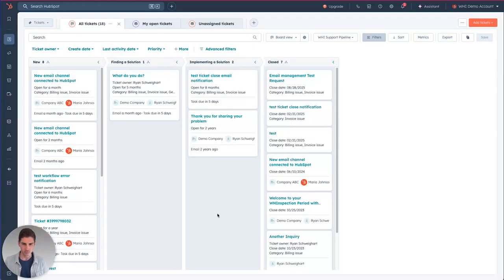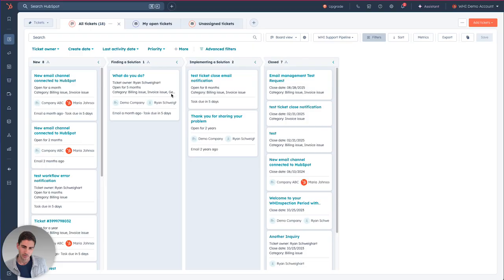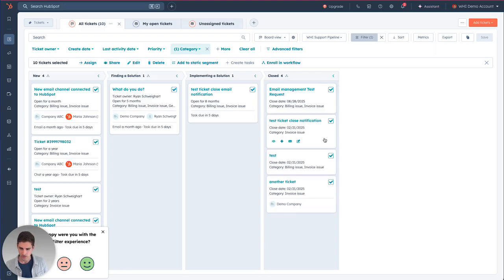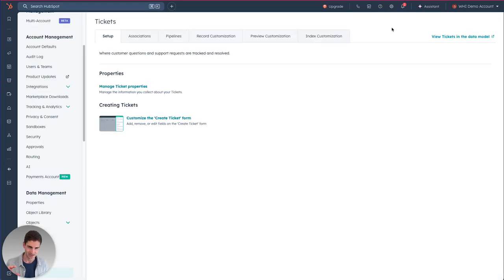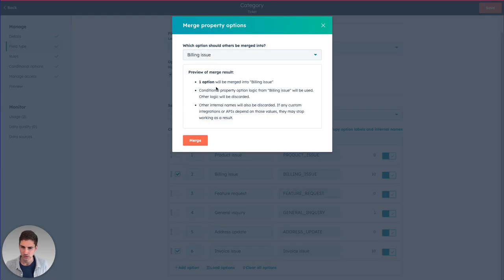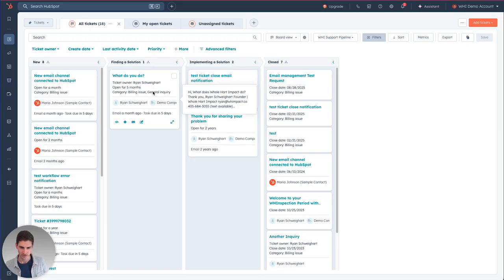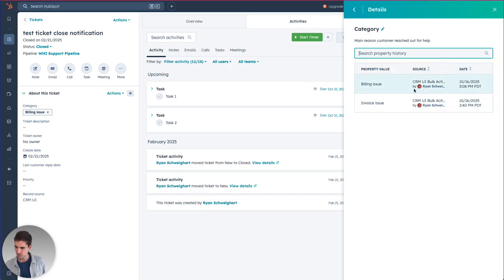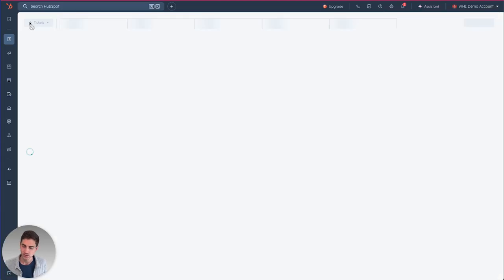How to Merge Property Dropdown Options in HubSpot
Learn how to merge dropdown property options in HubSpot to keep your CRM clean and consistent — without exporting data or manually updating records.

Ever needed to combine dropdown options in HubSpot, especially for a multi-select property? In this quick WHInsight, I’ll show you how to use HubSpot’s Merge feature to clean up property values directly in your property settings. It’s simple, fast, and can save you a ton of time when managing your CRM.

Chapters:
00:00 Identifying Dropdown Complexities
02:11 Merging Invoice and Billing Issues
03:40 Understanding Merge Implications
04:39 Verifying and Concluding the Merge

About WHImpact:
I’m Ryan Schweighart, founder of WHImpact, where I help organizations simplify their client operations using HubSpot and Zapier.